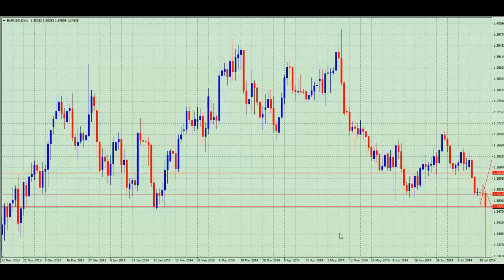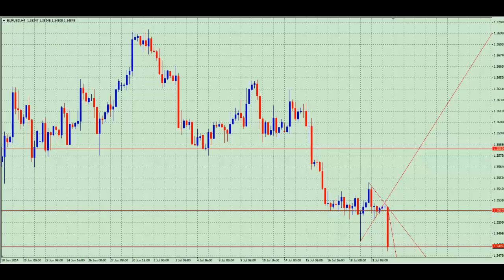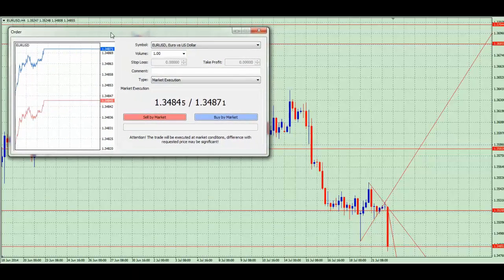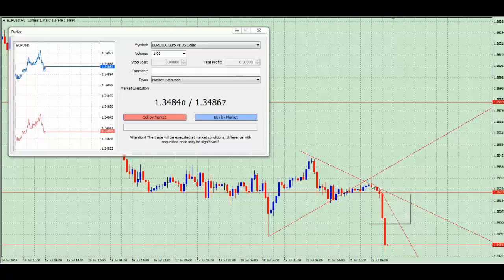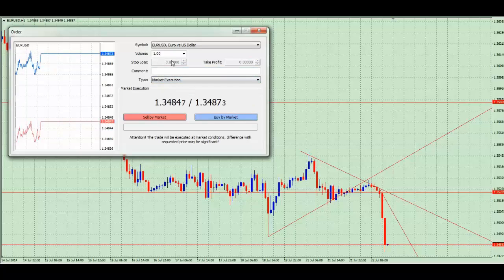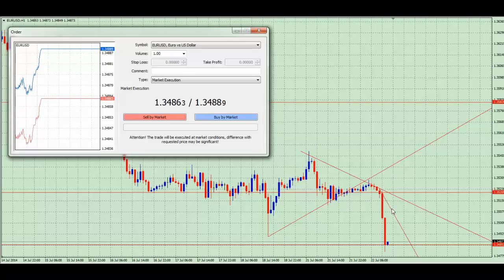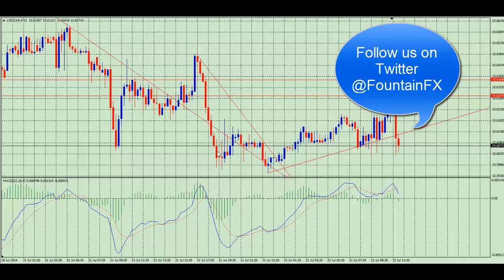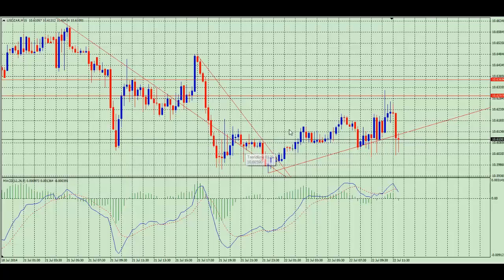FountainFX Daily Market Analysis 22nd July 2014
$EURUSD breaks Support at 1.3520 to fall rapidly to support at 1.3485. A great 35pip trade. $USDZAR finds support and breaks trend to give buy exit signal for 50 pip profit.